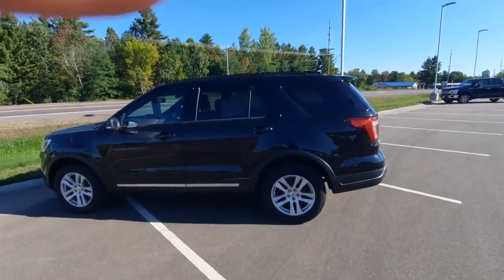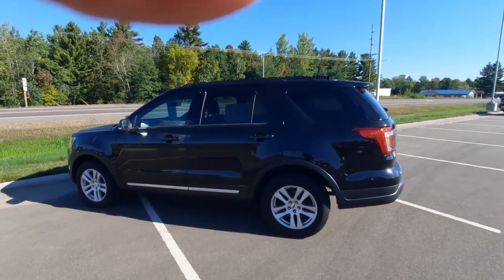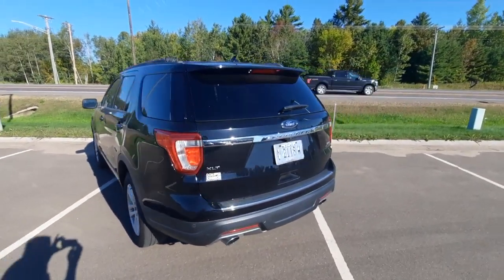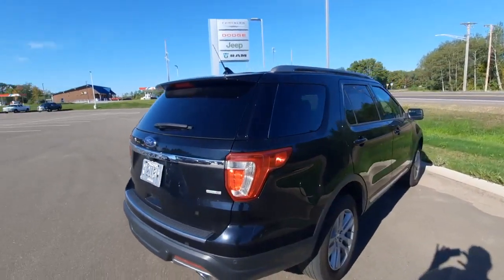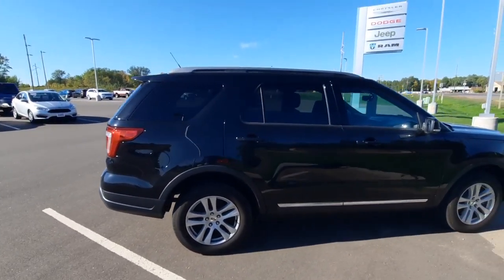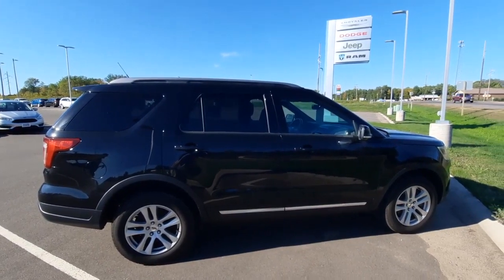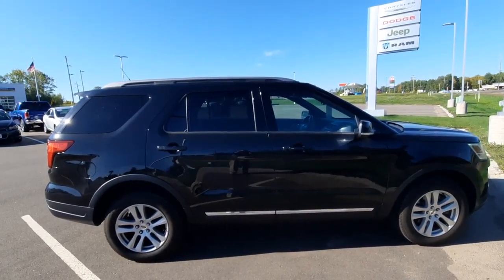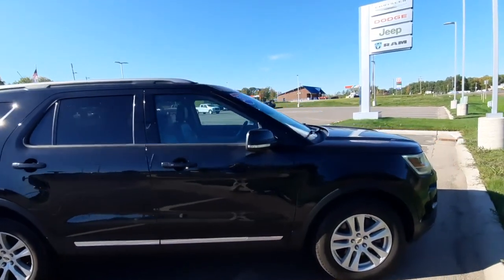2021-09-23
This 2018 Explorer is loaded! Don't miss out!